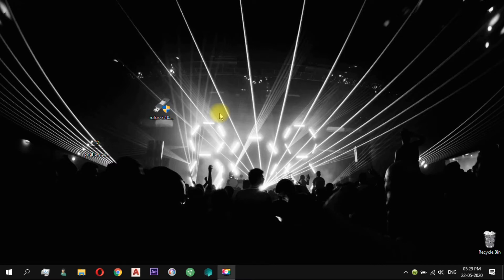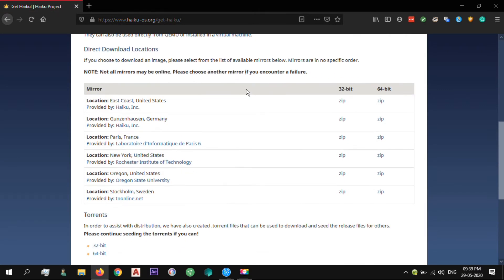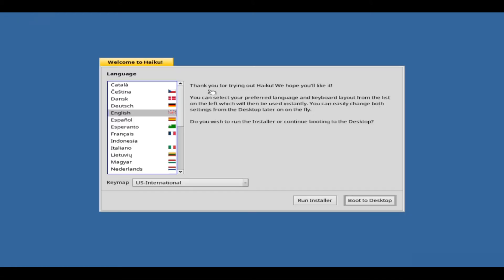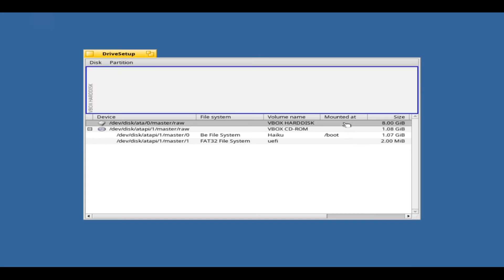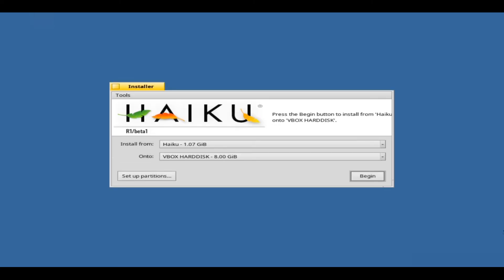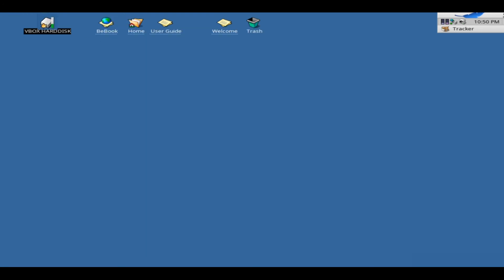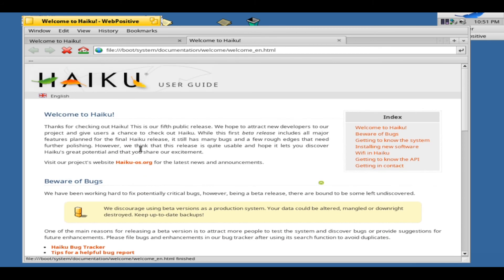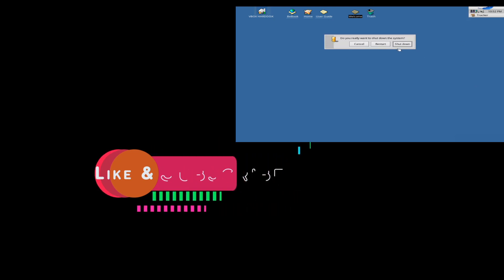How To Install: Haiku and a Quick Look Inside || BeOS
In this video i will show you how to install Haiku os on your Laptop or Desktop PC.
             Haiku is an open-source operating system that specifically targets personal computing. Inspired by the BeOS, Haiku is fast, simple to use, easy to learn and yet very powerful.
                                        HAIKU is an open source operating system currently in development. Specifically targeting personal computing, Haiku is a fast, efficient, simple to use, easy to learn, and yet very powerful system for computer users of all levels. Additionally, Haiku offers something over other open source platforms which is quite unique: The project consists of a single team writing everything from the kernel, drivers, userland services, tool kit, and graphics stack to the included desktop applications and preflets. While numerous open source projects are utilized in Haiku, they are integrated seamlessly. This allows Haiku to achieve a level of consistency that provides many conveniences, and is truly enjoyable to use by both end-users and developers alike.